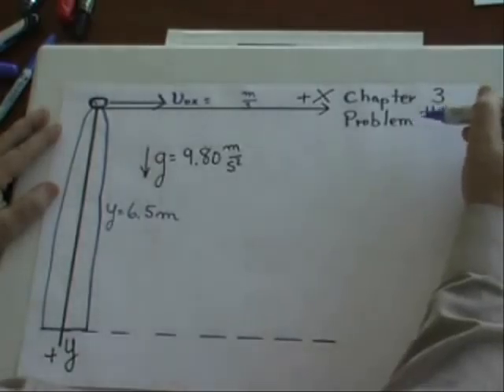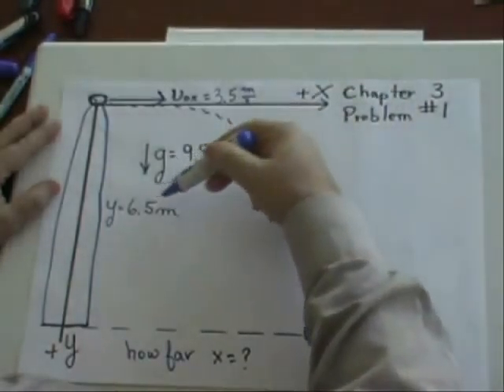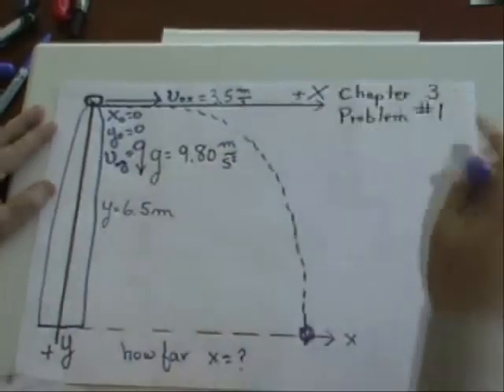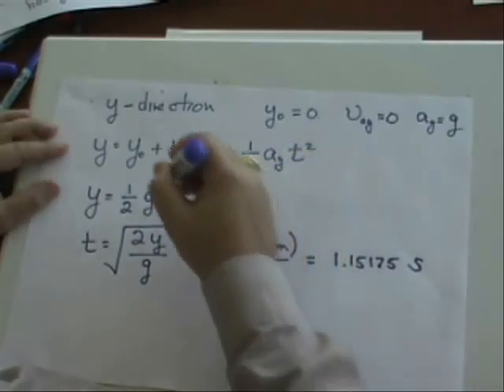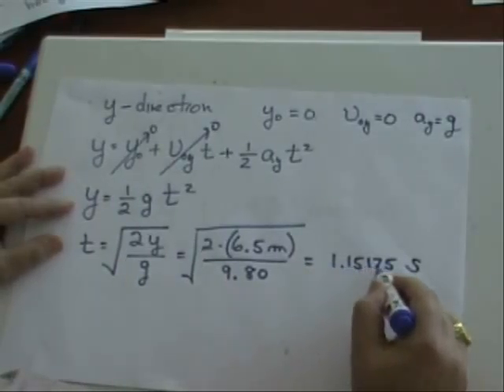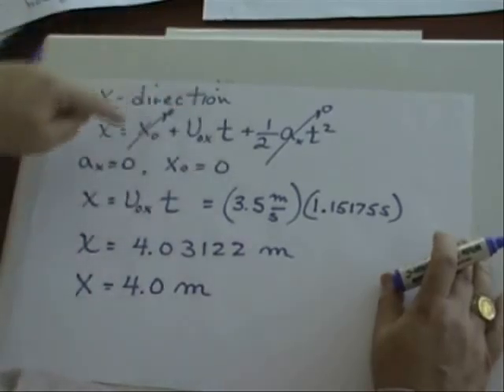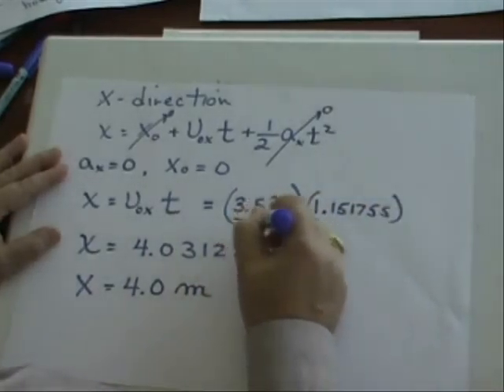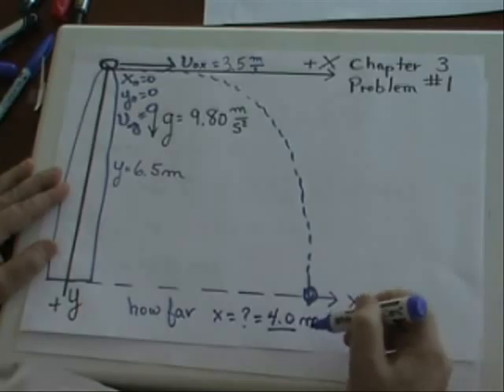Physics Chapter 3 problem 1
Solving a Physics Problem for Foundation Students.